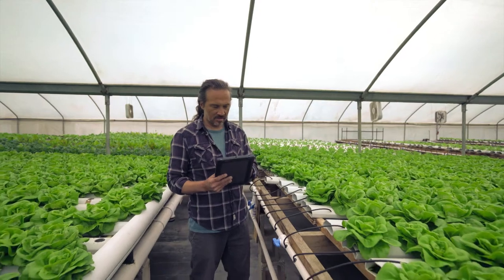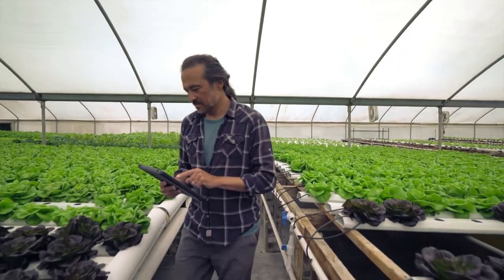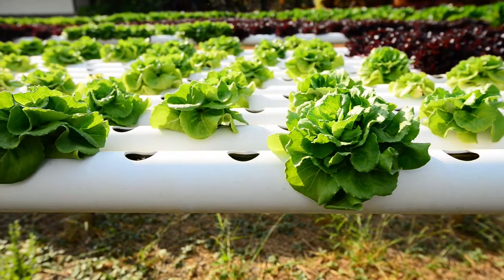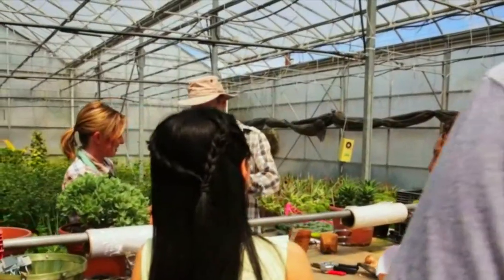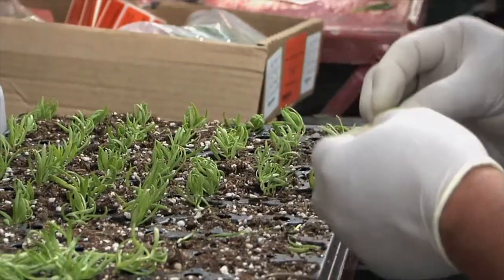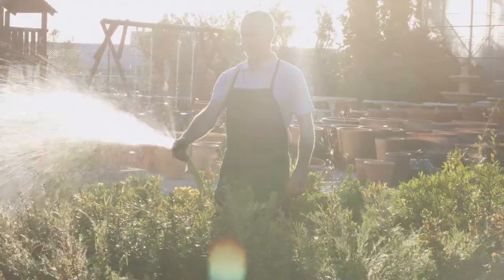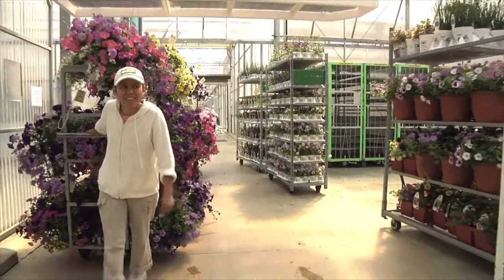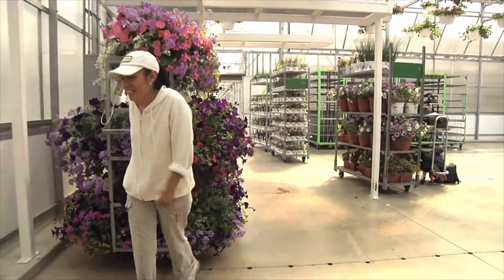Nursery and Greenhouse Manager Career Video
JOB TITLE: Nursery and Greenhouse Managers

OCCUPATION DESCRIPTION: Plan, organize, direct, control, and coordinate activities of workers engaged in propagating, cultivating, and harvesting horticultural specialties, such as trees, shrubs, flowers, mushrooms, and other plants.

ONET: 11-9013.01